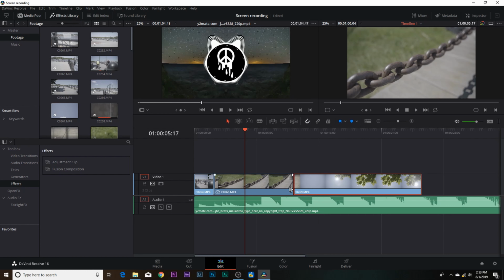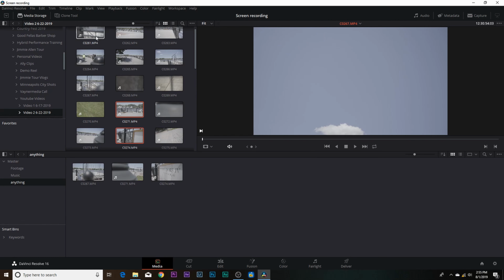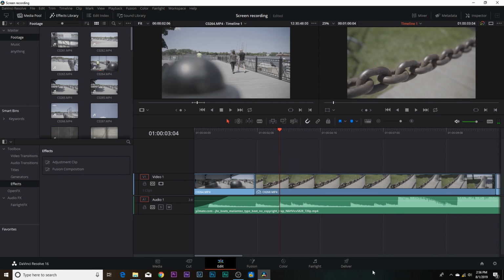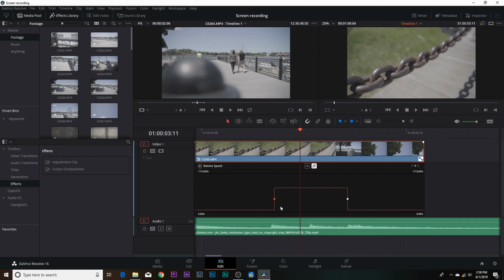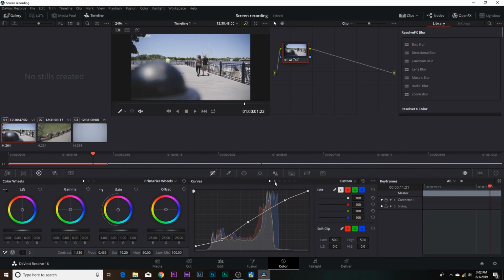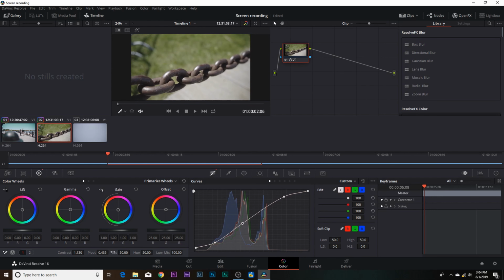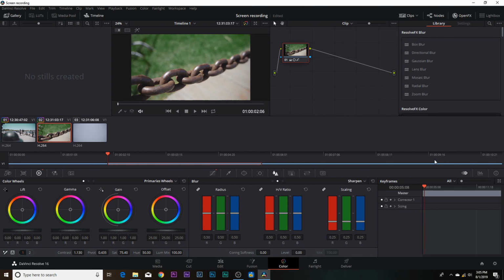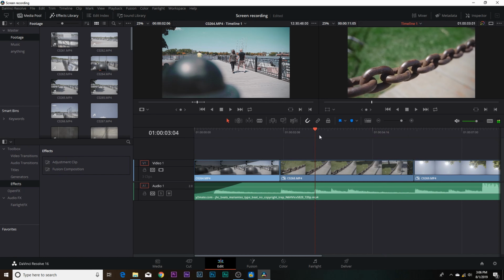DaVinci Resolve The Basics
Hey Guys in this video I show you the basics in DaVinci Resolve. Switching from Premiere Pro and After Effects to DaVinci Resolve had me a bit worried at first. In this video I show you guys the basic things I wish I knew right away when I switched.

These were things that I had to watch multiple videos to learn how to do them.

I hope this can help you guys. I will be breaking down DaVinci Resolve and Fusion more and more with each video that comes out. If there is anything you guys would like to see done right away let me know down in the comments.

I will link below the gear I use on a day to day basis along with my social media accounts if you guys want to follow along on all my crazy tours and trips.

FOR THE BEST MUSIC, SOUND EFFECTS AND ALL THINGS AUDIIO, BE SURE TO CHECK OUT AUDIIO!!!

Gear I Use:

Sony A7Riii
Tamron 28-70 f2.8
Sony 50mm FE f1.8
Glide Cam 4000
DJI Ronnin S
Lower Pro Tactical Backpack
Manfrotto Tripod